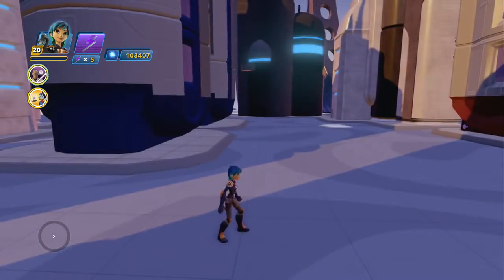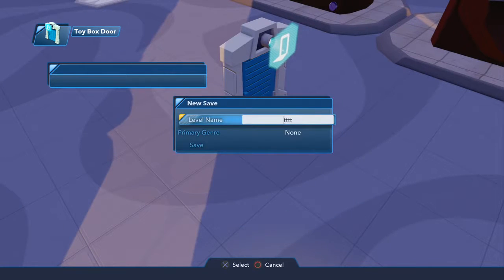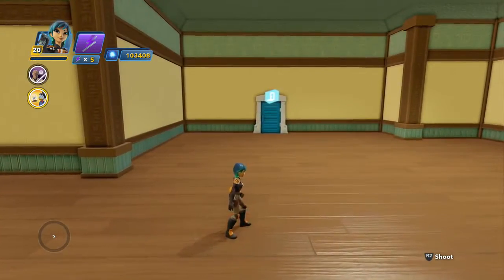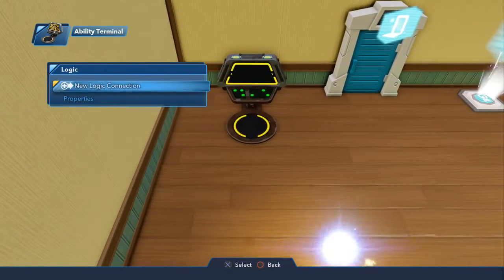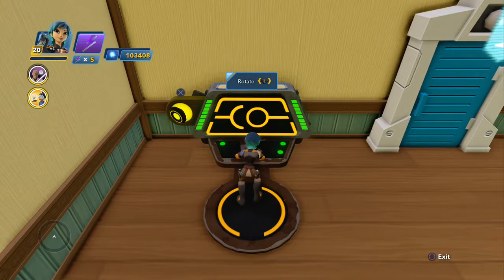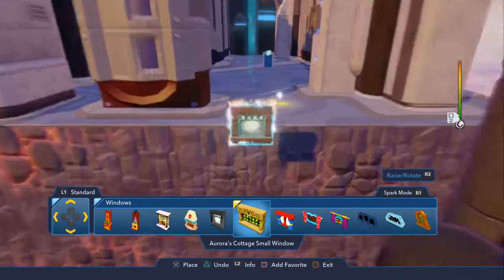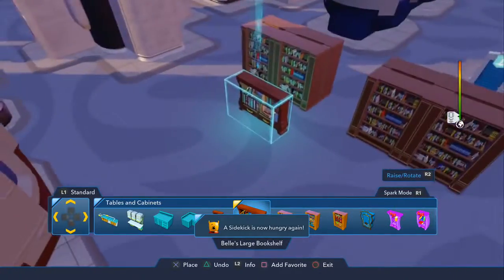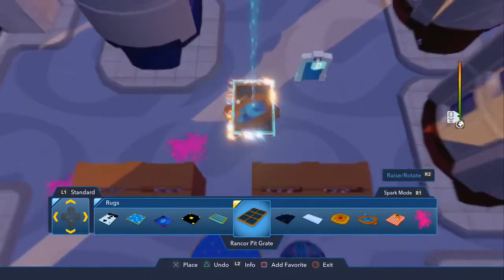Disney Infinity 3.0 Tutorial How to bring your inside outside (Interior Hack revisited)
As per request, this is how you can get your interior items into your exterior toy boxes! Tutorial on entering buildings: .

Disney Infinity 3.0 Tutorials.